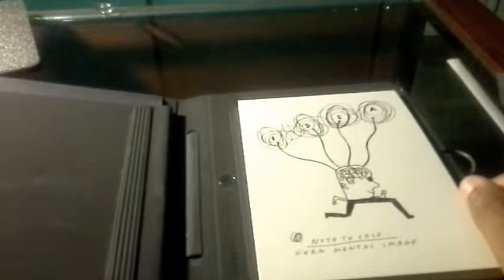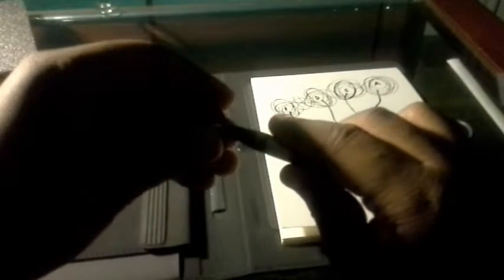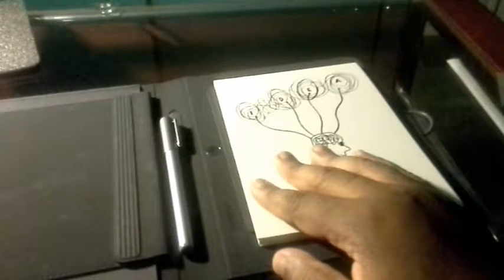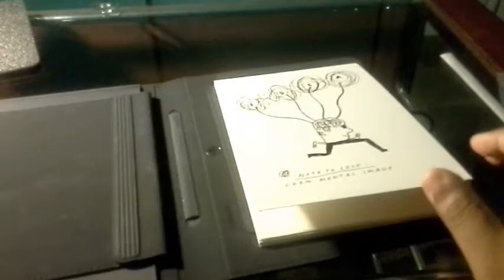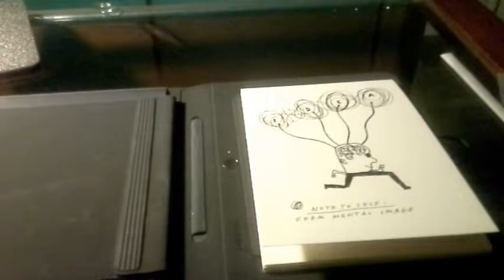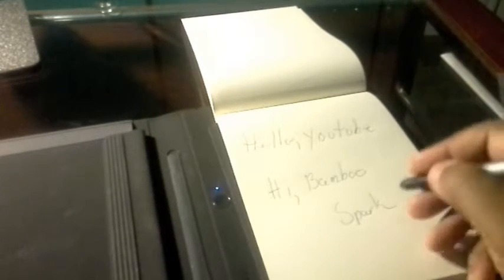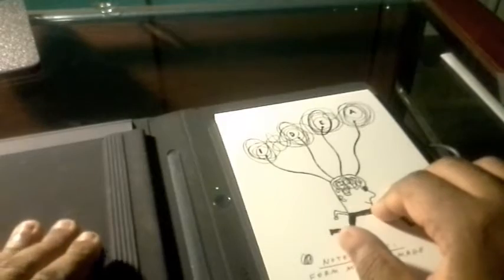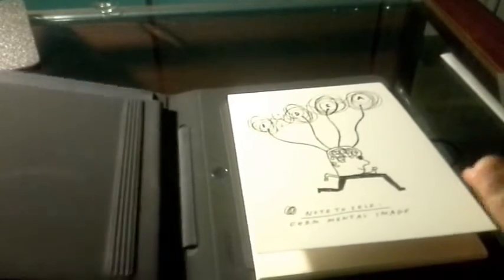Review: Bamboo Spark Smart Notebook